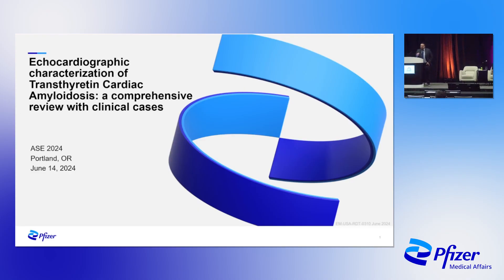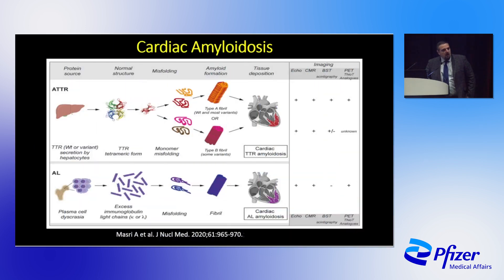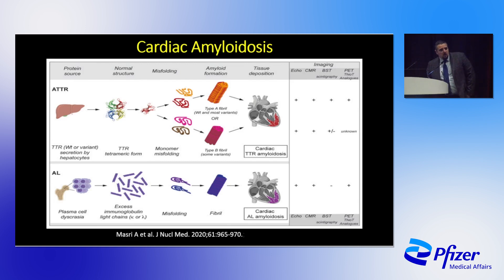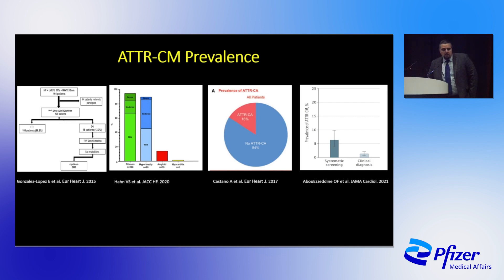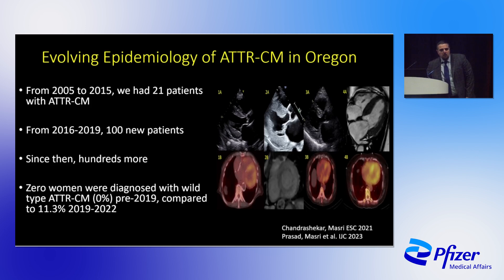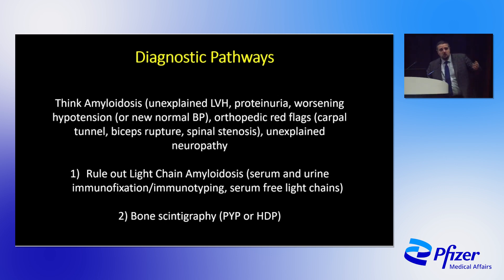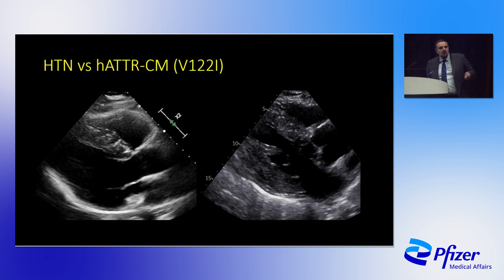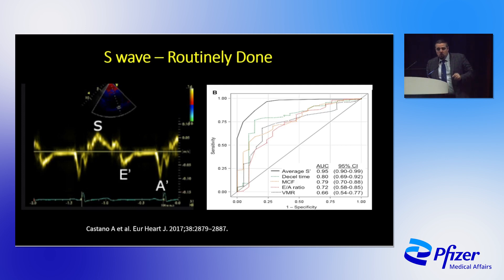Chapter 1: Echocardiographic Approaches in the Diagnosis of ATTR-CM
This video presents a scientific overview of transthyretin amyloid cardiomyopathy (ATTR-CM) and echocardiographic approaches to raise suspicion of disease. Presented by Dr. Ahmad Masri and Dr. Sarah Cuddy at the 2024 ASE Echo Masterclass Pfizer Sponsored event.